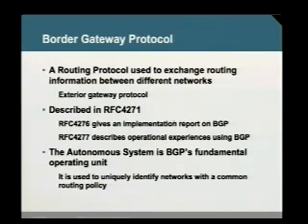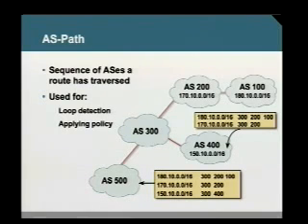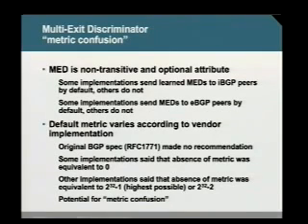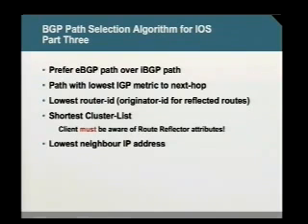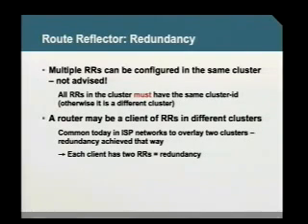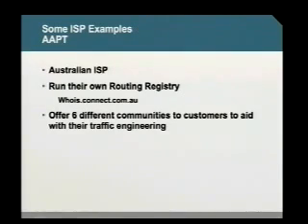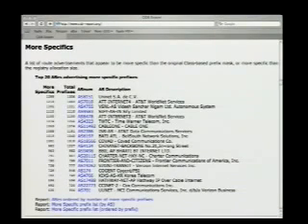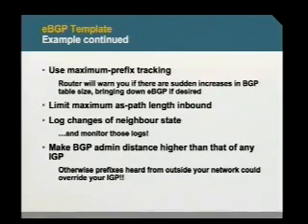Tutorial BGP Communities for Service Providers